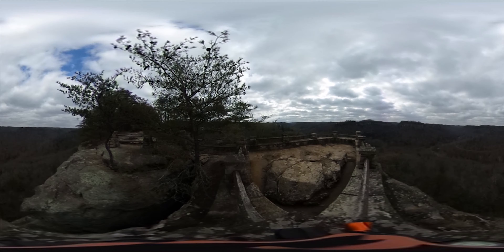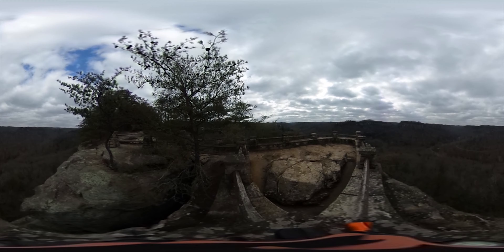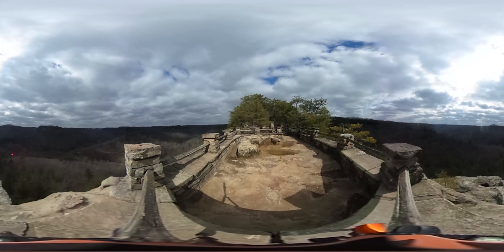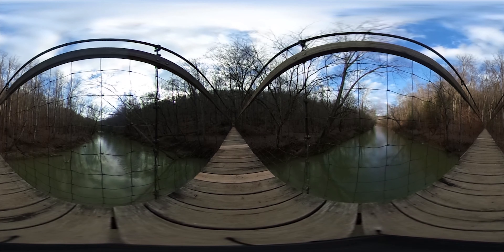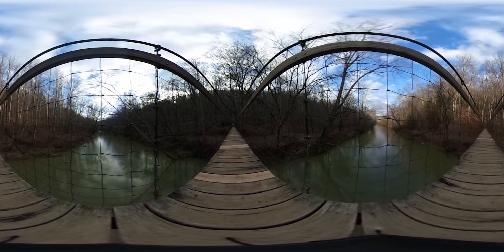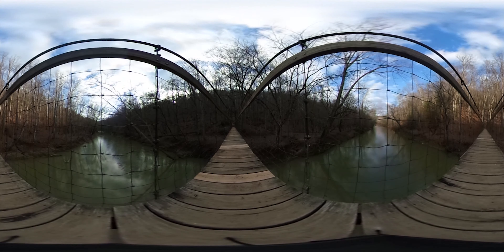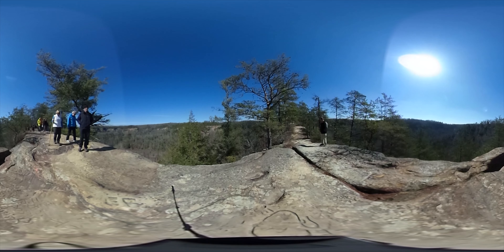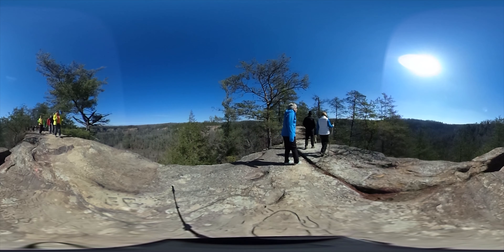Red River Gorge in 360.